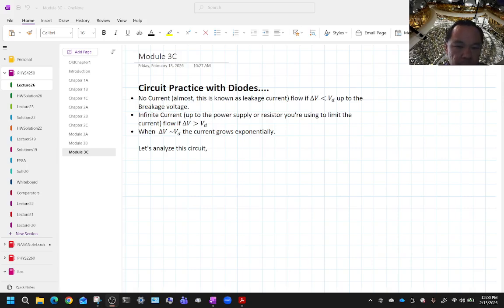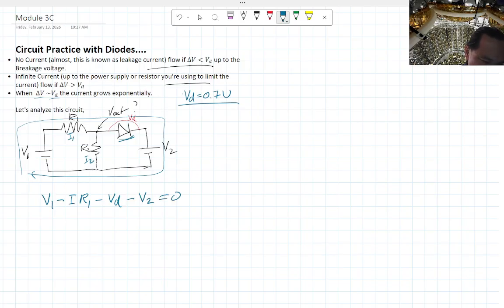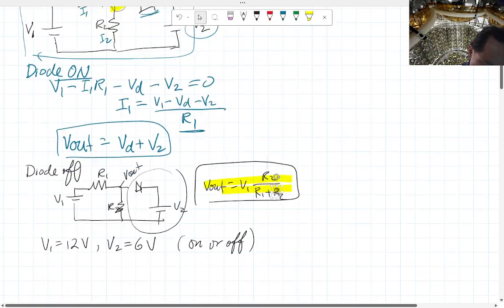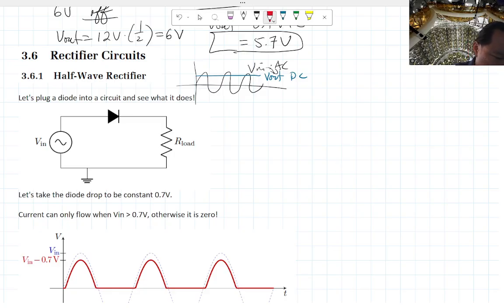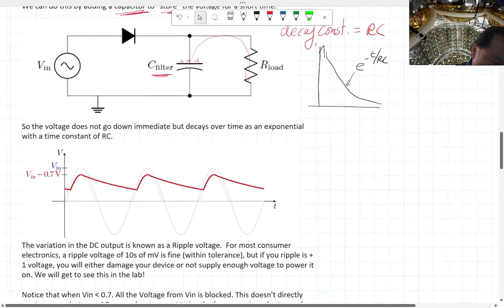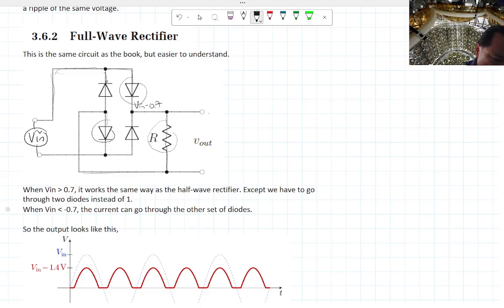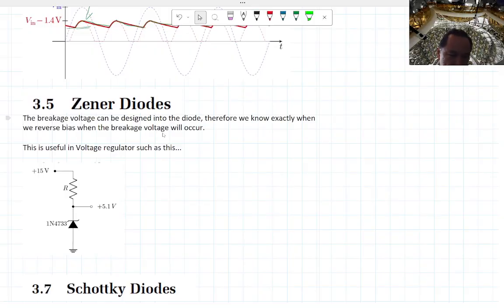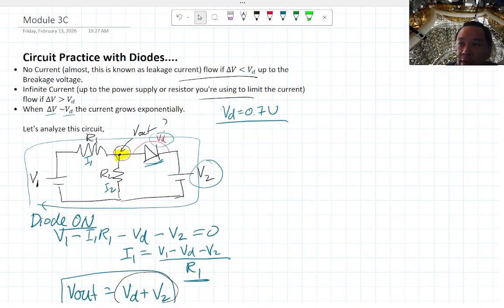Analog and Digital Electronics: Diode Circuits Lecture3C Steck 3.5-3.7